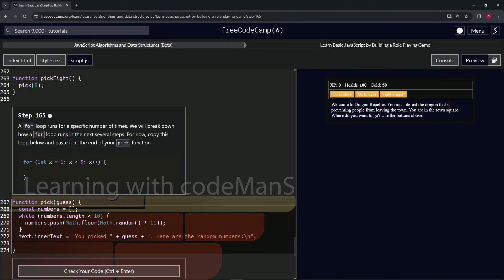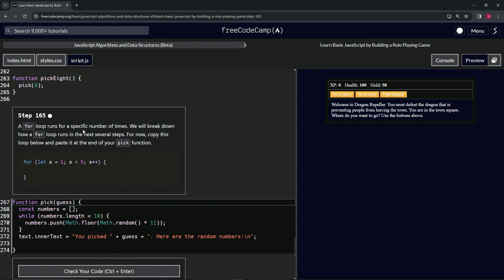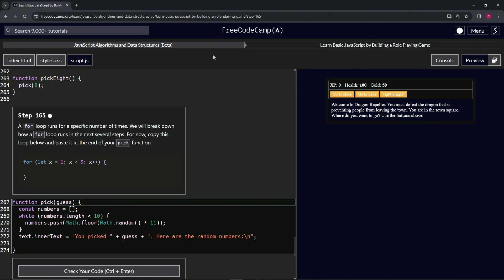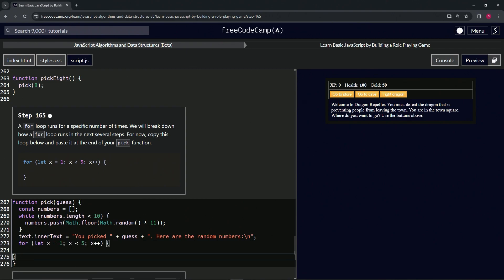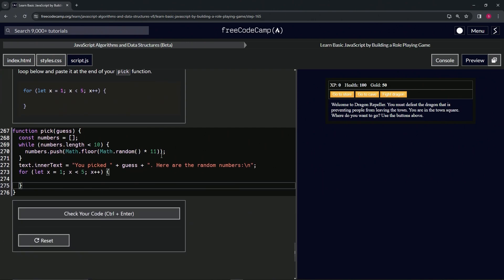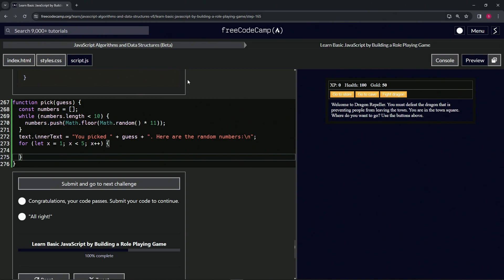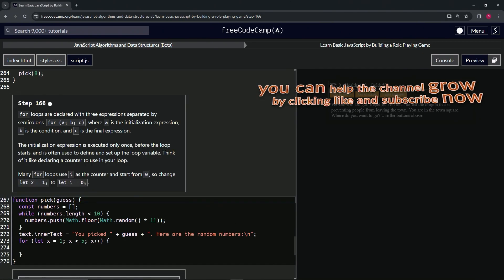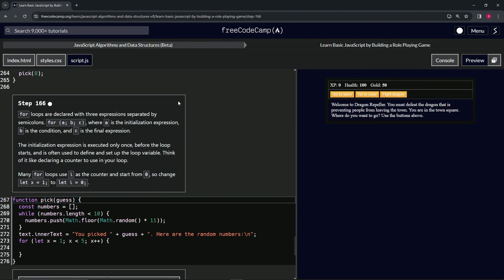(ARCHIVED) Learn JavaScript by Building a Role Playing Game - Step 165 | freeCodeCamp | (Beta)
🌟 **"Mastering Loop Mechanics: Introducing For Loops in Step 165 of the RPG - Dragon Repeller Project"** 🌟

🔍 Embark on Step 165 of the RPG - Dragon Repeller Project, where we delve into the foundational aspects of programming by exploring the functionality and application of for loops within game development. This tutorial is thoughtfully designed for game developers seeking to enhance their coding repertoire, guiding them through the initial steps of integrating a for loop into the `pick` function. By copying and incorporating the provided for loop syntax `for (let x = 1; x is less than 5; x++) {}` at the end of the `pick` function, developers can set the stage for more complex and dynamic game mechanics that rely on repetitive actions for a specified number of iterations.

📌 **Implementing For Loops for Repetitive Actions**:

Learn the essentials of using for loops to execute a block of code a specific number of times. This introduction to for loops is a crucial skill for game developers, allowing for the efficient execution of repetitive tasks within the game's code. The example provided serves as a stepping stone to more complex applications, such as generating a series of random numbers or iterating through game objects.

📊 **Enhancing Game Logic with Controlled Iterations**:

Explore how for loops can significantly enhance game logic and interactivity. By understanding and applying the structure of for loops, developers can create more engaging game mechanics that require iteration over game elements, such as items in an inventory, obstacles in a level, or even steps in a puzzle-solving process.

✏️ **Coding For Loops for Dynamic Gameplay Elements**:

Gain hands-on experience with coding for loops in your game's functions. This part of the tutorial not only advances your programming skills but also deepens your understanding of how to leverage controlled iterations to add complexity and depth to your game's mechanics, ensuring a richer gameplay experience.

📘 **Comprehensive Guide to Looping Mechanisms in Game Development**:

Our tutorial offers detailed, step-by-step instructions suitable for developers of all skill levels, focusing on the integration of looping mechanisms like for loops into game design. Mastering these techniques is key to developing captivating web applications that engage players with dynamic and interactive content.

🌍 **Join Our Developer Community for Programming Insights**:

Share your journey in implementing for loops within your game's code, engage with a community of developers passionate about coding efficiency and game mechanics, and explore new ways to enhance your game design with repetitive and iterative processes.

📈 **Inspire Others with Your Approach to Using For Loops**:

As you work through Step 165, we encourage you to share your strategies for incorporating for loops into your game. Your insights into creating engaging and efficient game mechanics through controlled iterations are invaluable, offering guidance and inspiration to fellow game developers in the art of crafting interactive and dynamic gameplay experiences.